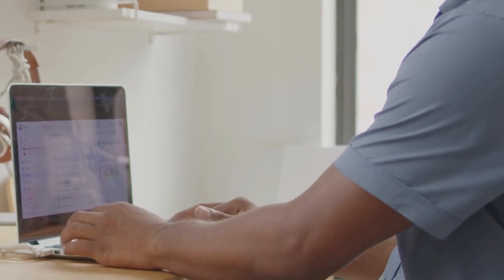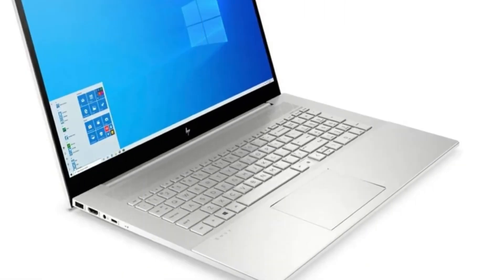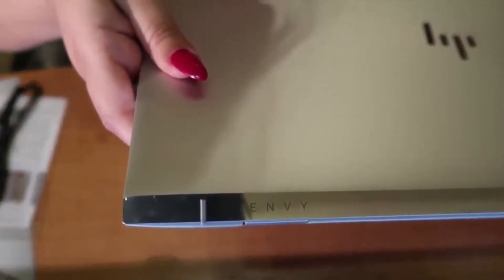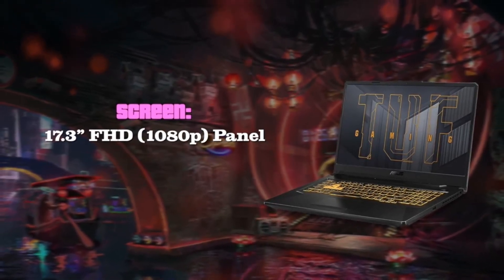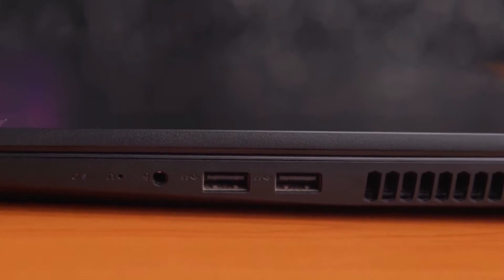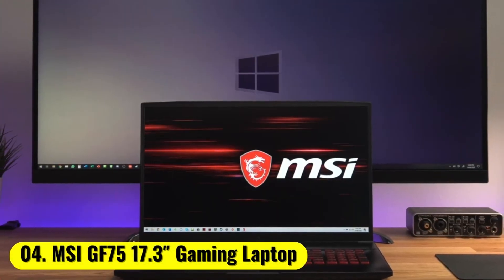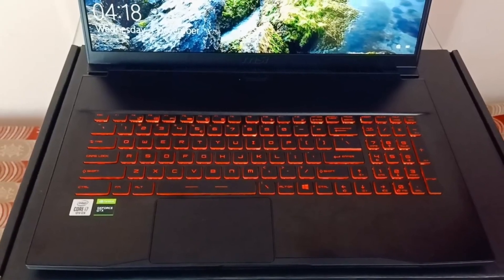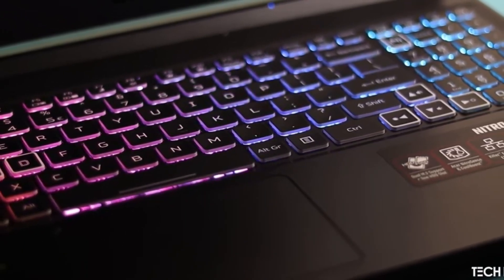Best 17 inch Laptop Under $1000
These are some of the best 17 inch laptop under $1000 you can buy.

►1. HP 17t Laptop Best Overall Alternative

► 2. Asus TUF Gaming F17

► 4. MSI GF75 17.3″ Gaming Laptop

► 5. Acer Nitro 5 AN517-41-R7EY Gaming Laptop

In this article I’ll help you choose the best 17 inch laptop under 1000 dollars for the money.

Let’s review the best gaming laptop under 1000 and explain what purposes each is best for.

We're sorry if we've used your content on best gaming laptops under $1000 without permission. Please let us know by leaving a comment or sending an e-mail.